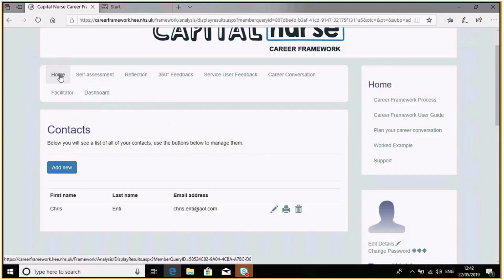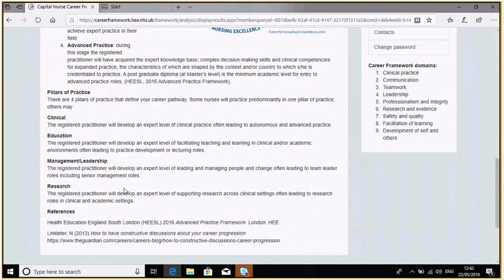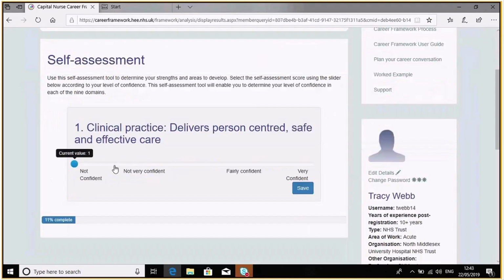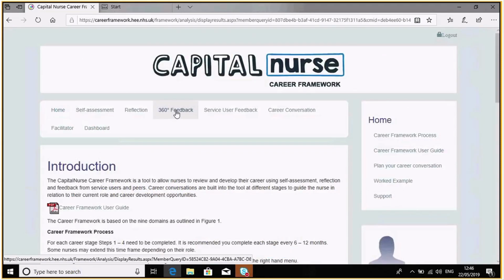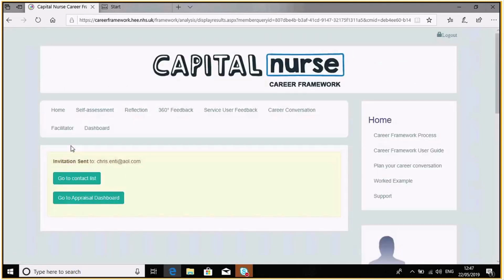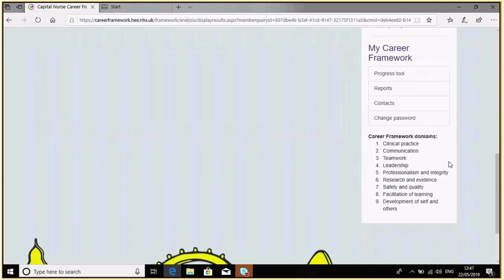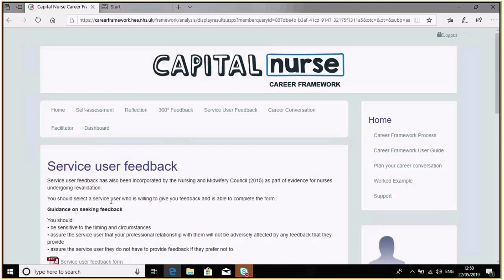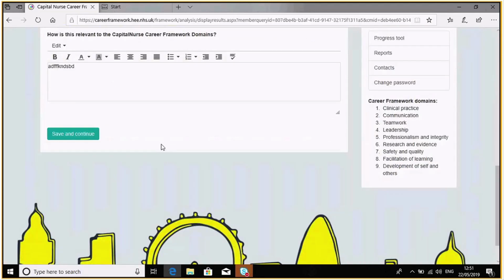Capital Nurse - How to use the homepage on the Career Framework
Navigating the homepage and understanding the main features.